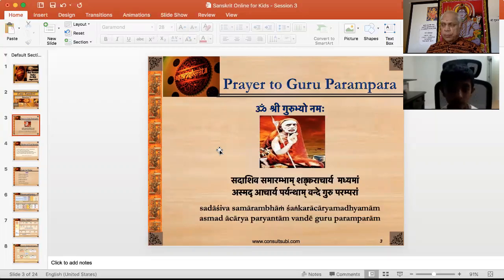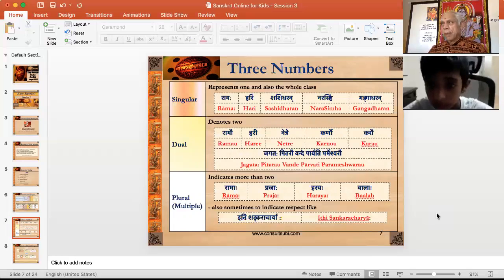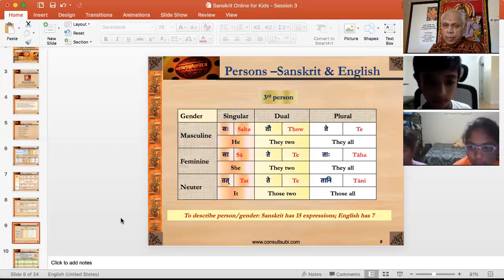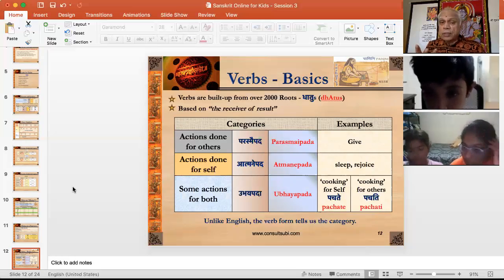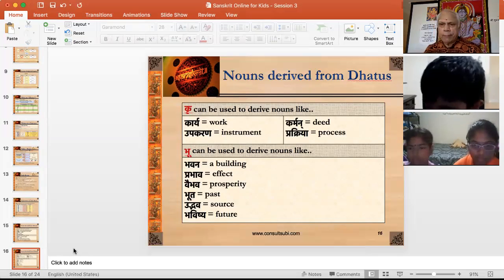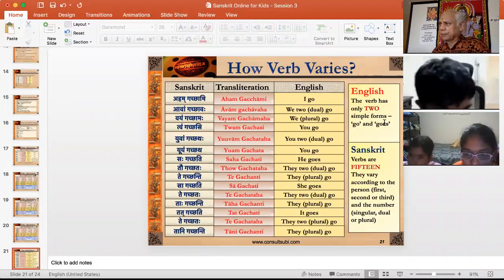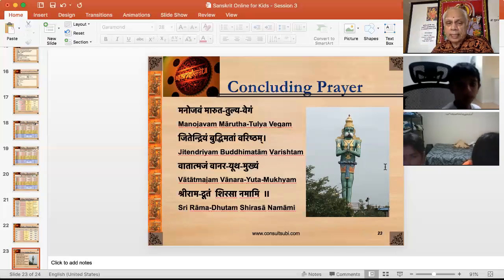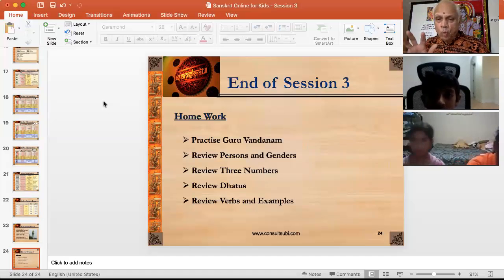Easy Sanskrit for Kids Session 3